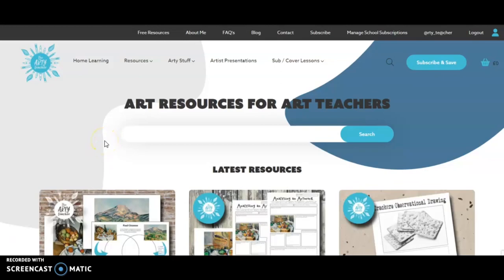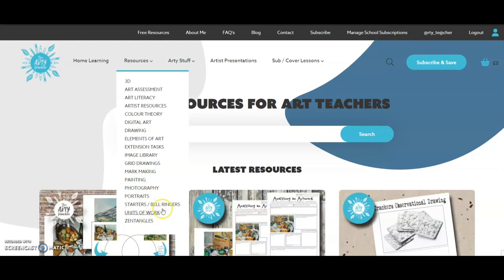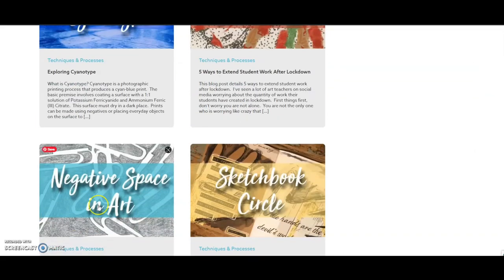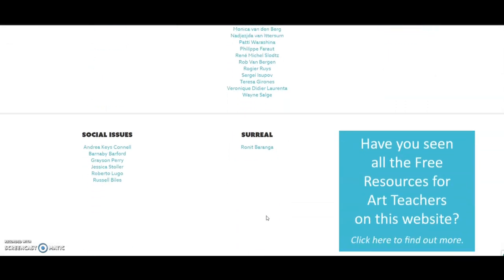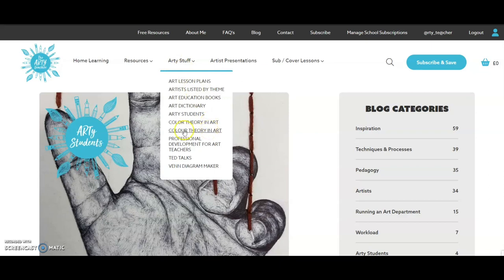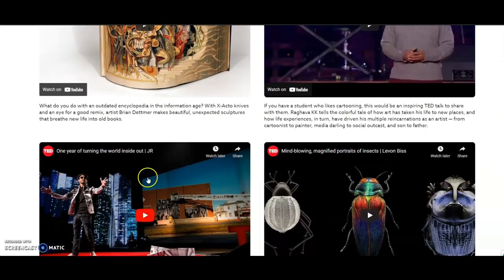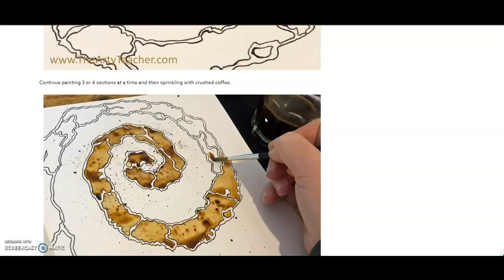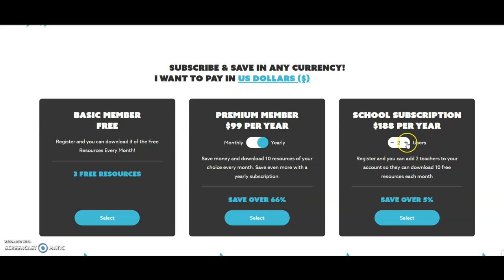The Arty Teacher - Learn More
I set up The Arty Teacher because I have a passion for my subject that I want to share with other art teachers around the world.

I have been a high school art teacher for over 20 years, so I understand what it’s like to be in front of a class of students, often with very different abilities and attitudes.

I wanted to develop resources that would help teachers to bring out the best in every student in every class. I also wanted to free-up staff from time-consuming lesson preparation to let them focus instead on delivering exciting, motivating, dynamic lessons, supported by excellent resources.

I love sharing my experiences just as I love listening to other teachers’ ideas. I create new resources every week and continually ask myself what would make The Arty Teacher website better for art teachers.